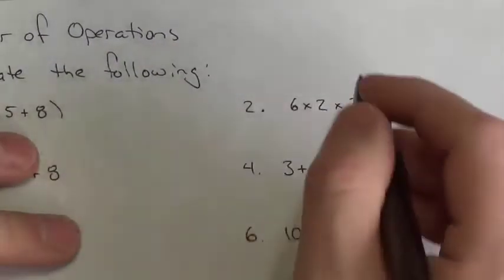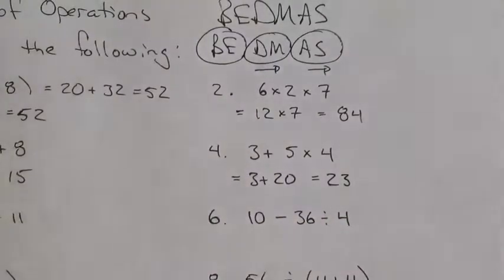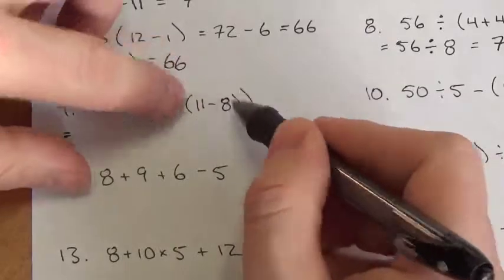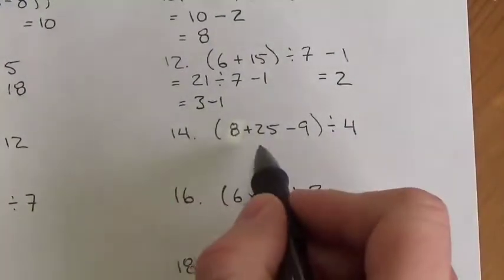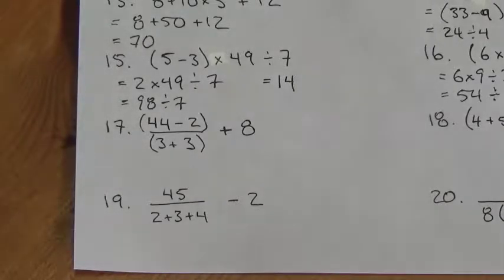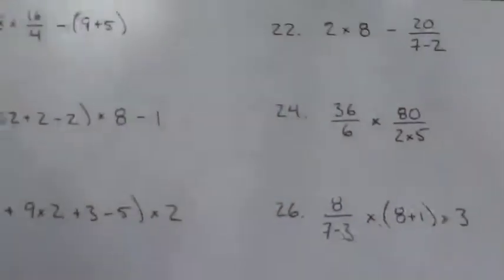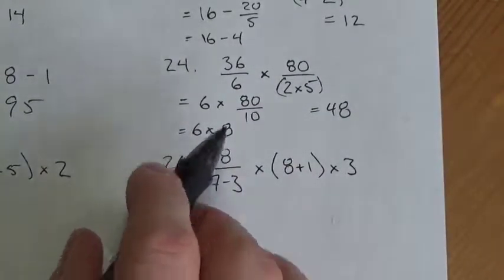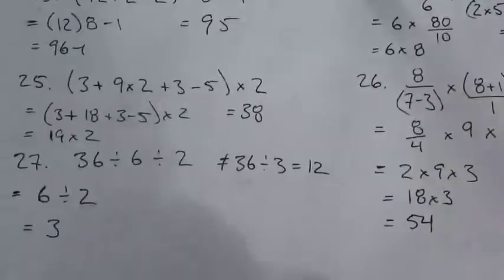Algebra I: Basics Order of Operations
This video is about the order of operations.